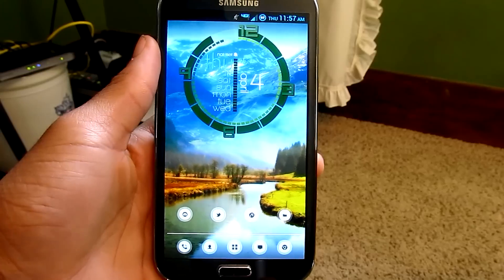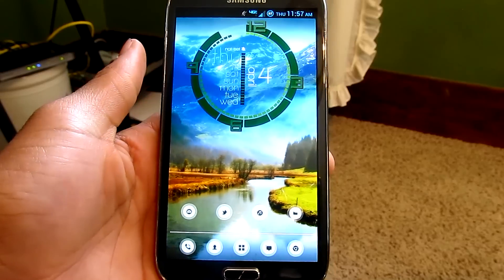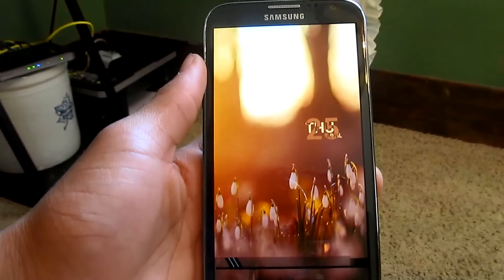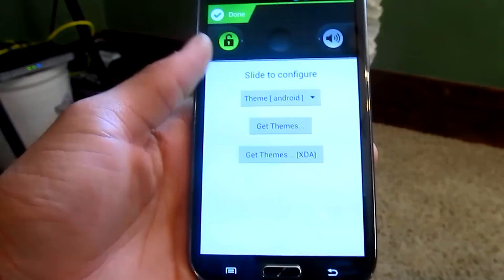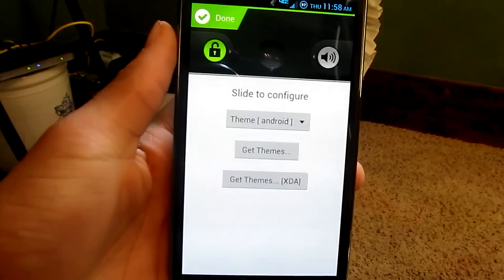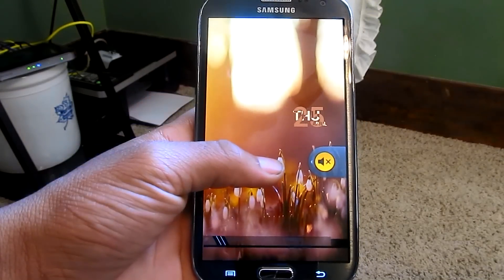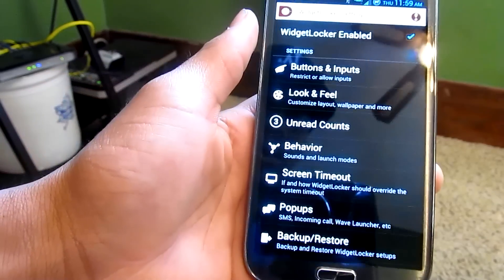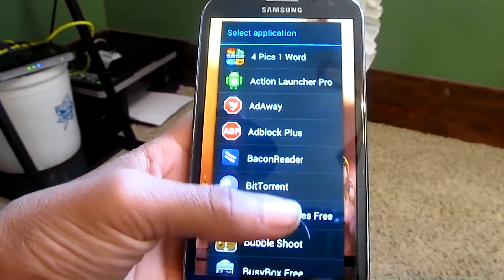Android App: WidgetLocker